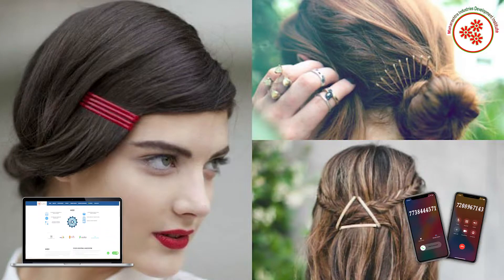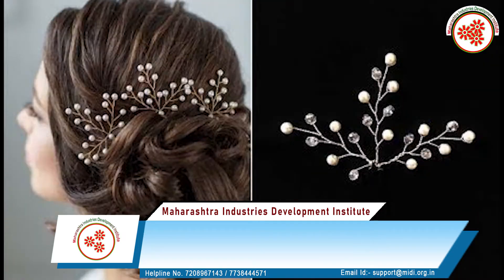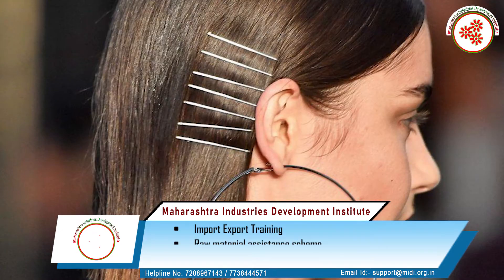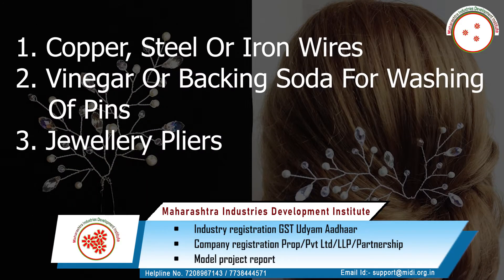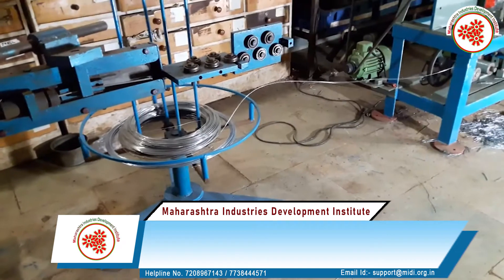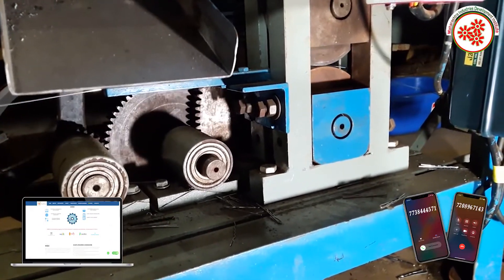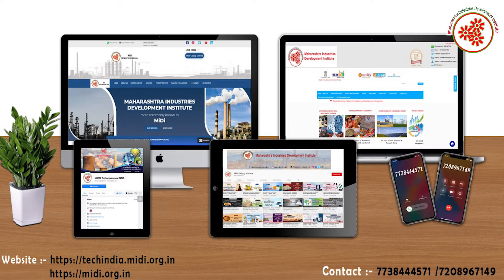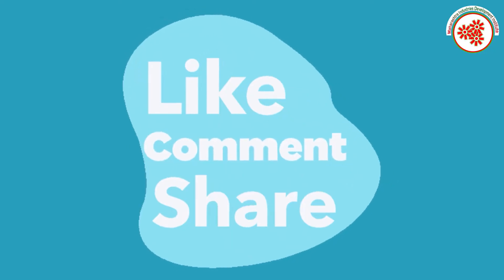Hair Pin Manufacturing Business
A hairpin or hair pin is a long device used to hold a person's hair in place.
It may be used simply to secure long hair out of the way for convenience or as part of an elaborate hairstyle .
Hair Pin Manufacturing Business is a profitable venture in small scale industry as it is in high demand as women ,girls use it.
In this video, we will share the details about the Hair Pin Manufacturing Business.

Topics covered in Hair Pin Manufacturing Business:

* Raw Material
* Machineries required in bending,shaping etc .
* Process involved in Hair Pin Manufacturing